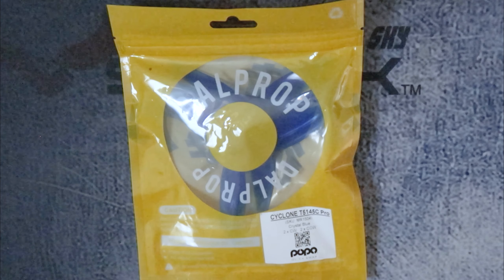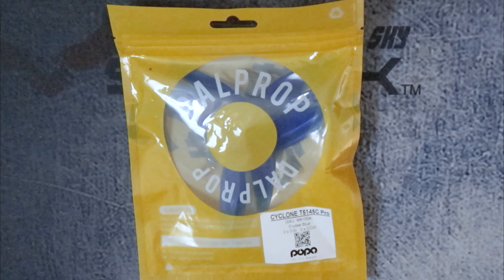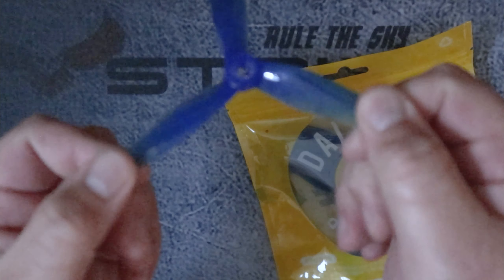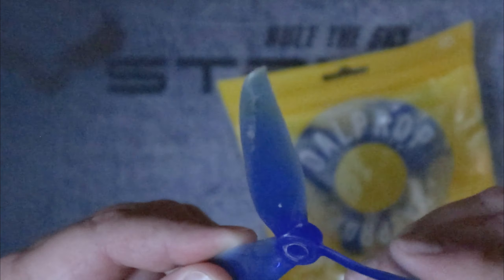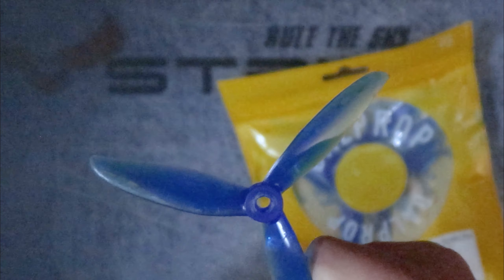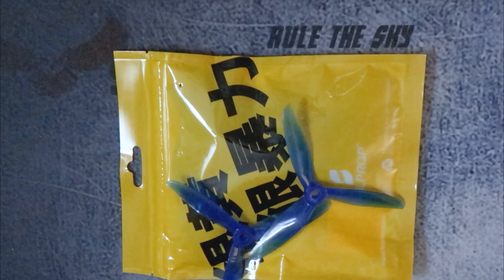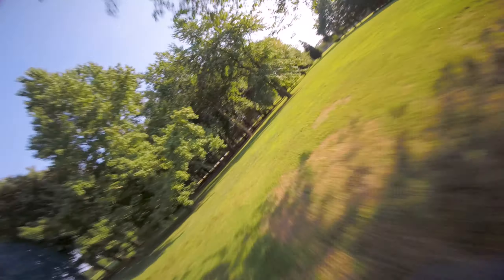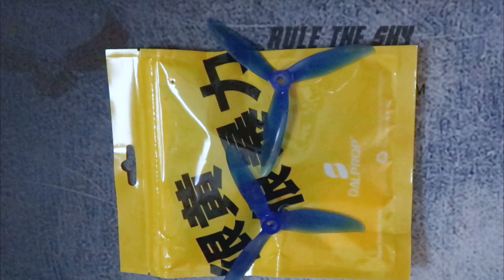Dal T5145C Pro Review / FPV Freestyle or Drone Racing Prop Thoughts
I got ahold of a few packs of the Dal T5145C Pro props at reduced cost as part of their product feedback program and am really excited to share my initial thoughts regarding how these props handle, their construction, and changes in the DalProp lineup.  Including both bench thoughts and observations as well as FPV flight footage of the first flight with these props.

This flight, and these thoughts, are in reference to freestyle flight.  However, I have a few packs left and am looking forward to using them in a racing style as well due to how well they handle.

Josh Withrow FPV
92 Hearthstone Lane
Felton, Delaware 19943

Floss Glide 5" w/ deadcat front arms
HeliNation Talon F7 20x20 / HeliNation Talon F4 20x20
Aikon AK32
iFlight Xing 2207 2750kv / Flywoo NIN 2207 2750kv
ImmersionRC Tramp HV
Strix Hoot-R
TBS Crossfire Nano RX w/ Immortal T
TBS Crossfire Micro TX w/ Immortal T
Frsky Taranis Q X7
HQProp 5.1x4.6x3 V1S
Ovonic 1300mah 100C
Brain3D GoPro Session Mount for Floss Glide
Brain3D SMA Mount for Floss Glide
Brain3D 27mm FPV Camera Mounts for Floss Glide